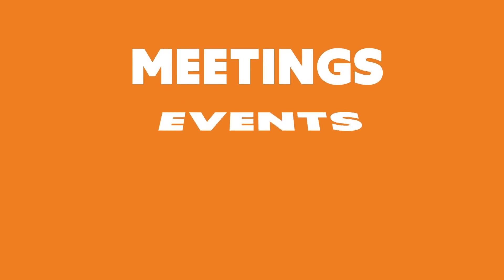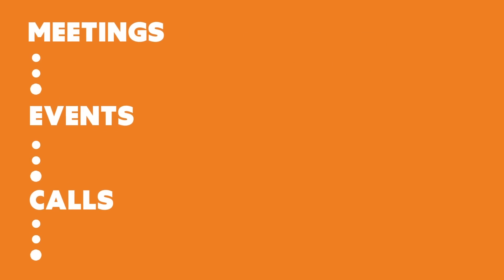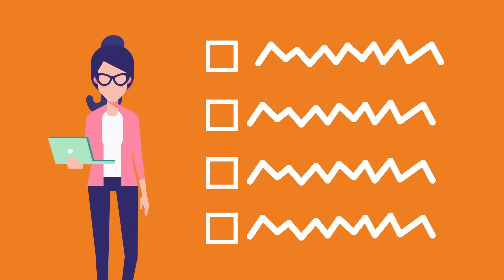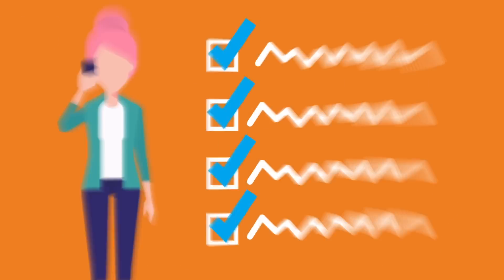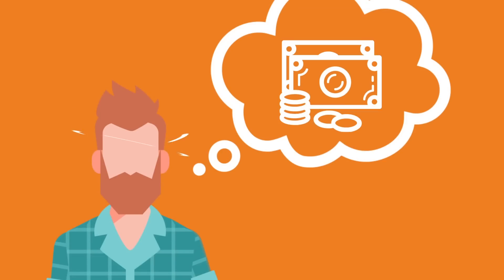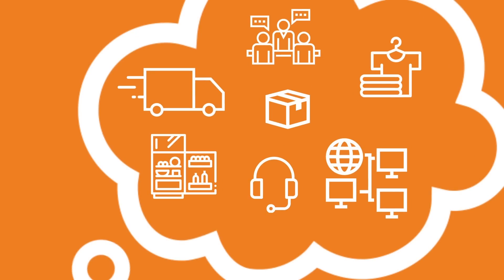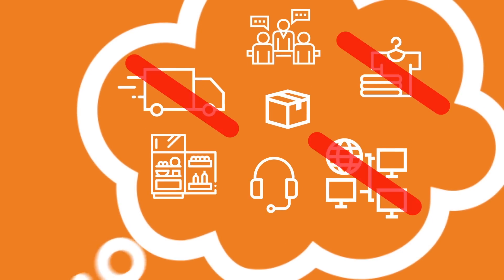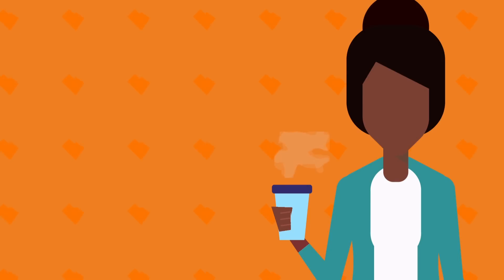How to Design a Highly Effective To-Do List | Fast Company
Struggling to keep on top of your tasks? These 3 practical tips will help you organize and complete your never-ending lists so that you can get more done.